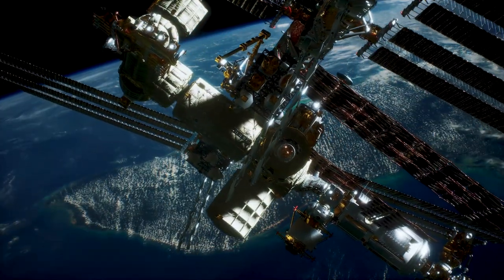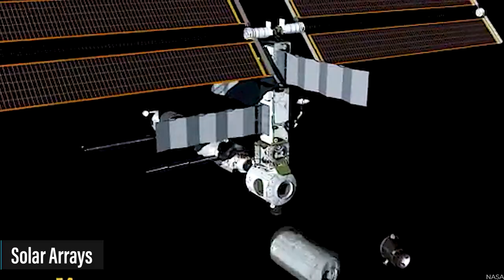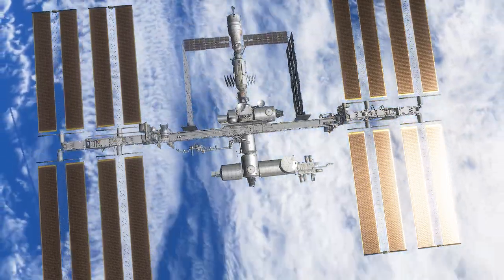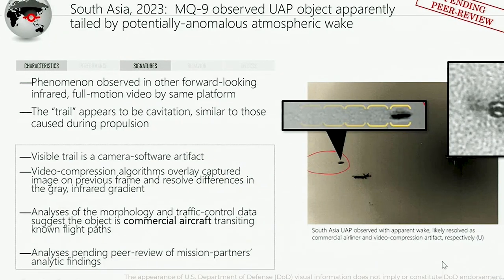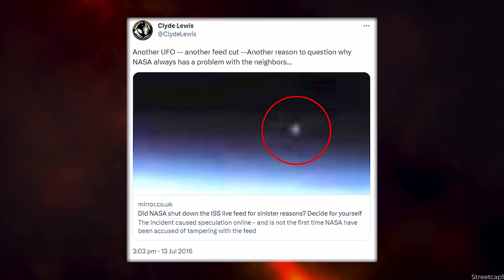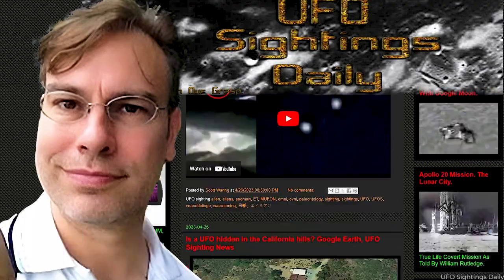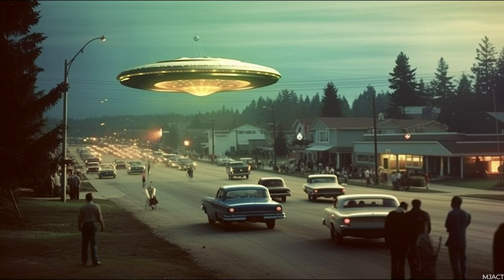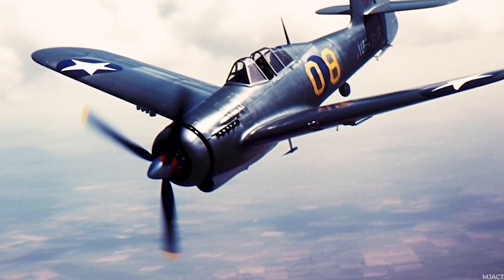NASA Just Found Something Huge Docking The International Space Station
Imagine a colossal structure, floating gracefully in the vast expanse of space, serving as a testament to human ingenuity and international cooperation. This awe-inspiring creation is none other than the International Space Station (ISS), a magnificent multi-nation construction project that has captivated our collective imagination.  Join us today as we pull back the curtain on one of humanity’s biggest secrets…